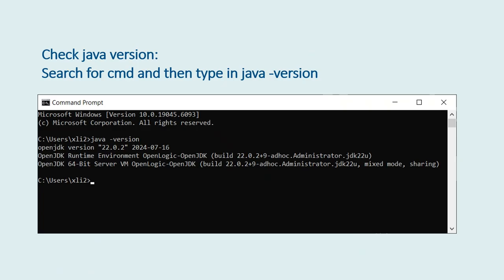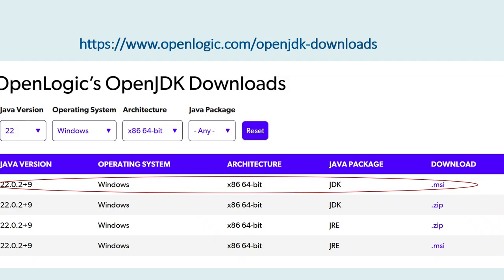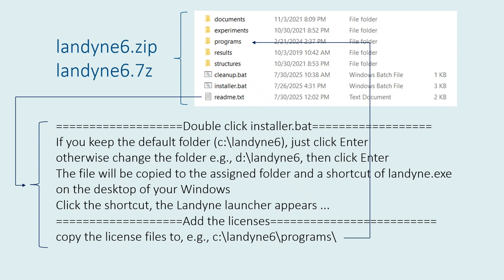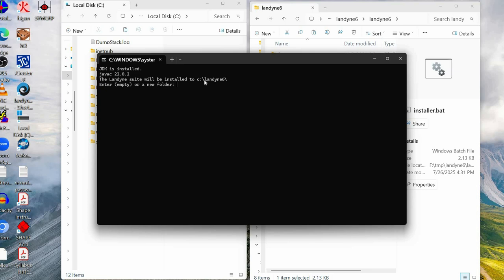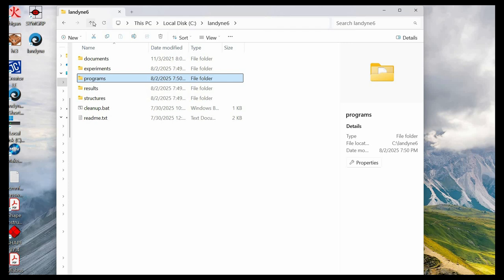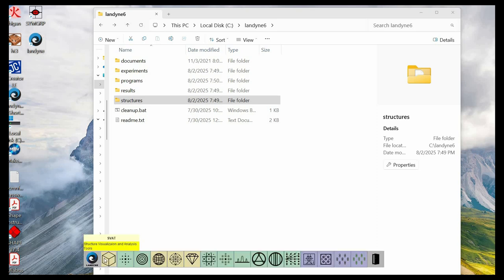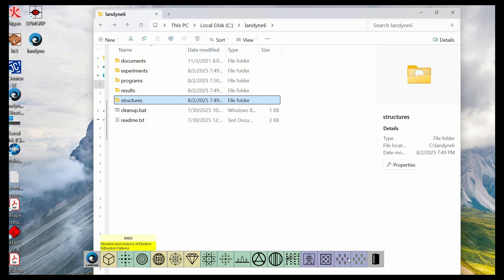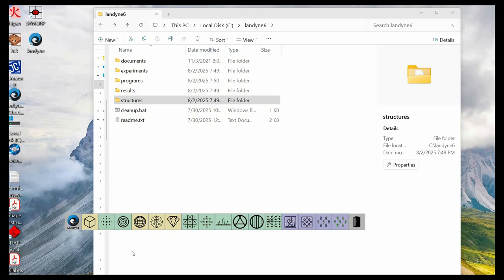Landyne launcher 2025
This video introduce the installation of the Landyne software suite, which includes 16 software applications for electron diffraction simulation and quantification, HRTEM image processing, crystallographic analysis. Landyne launcher is a tool to organize the Landyne software applications.